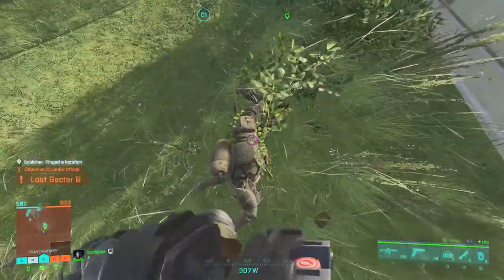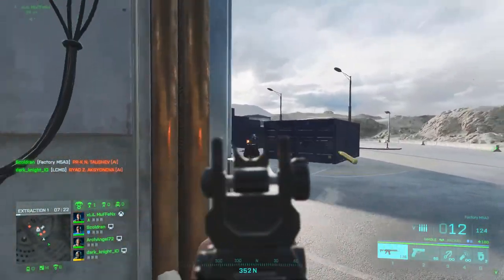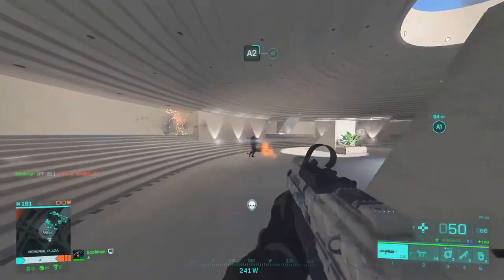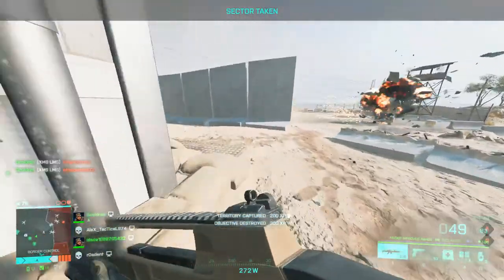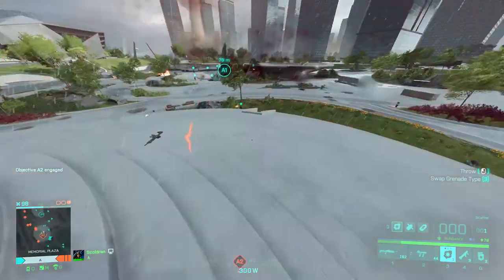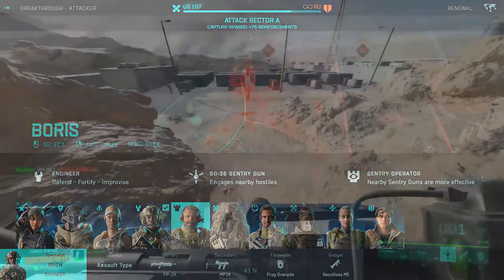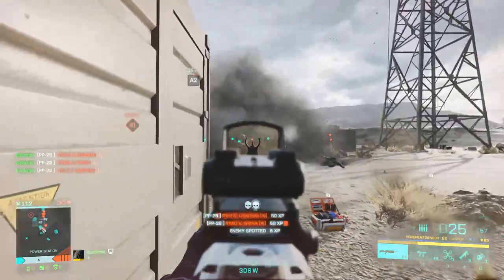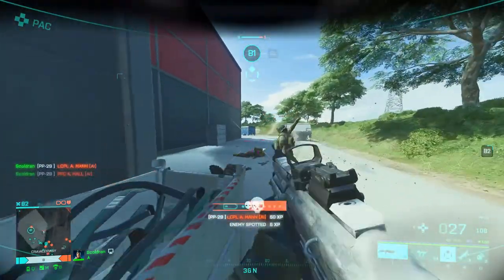Beginner's Guide to Battlefield 2042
This video will explain the basics of everything in BF2042 which will help you become a more skilled and successful player.

Time Stamps:
0:00 Intro
0:25 Game modes
3:13 Specialists
8:35 Unlocks, Skins, and Weapon Collections